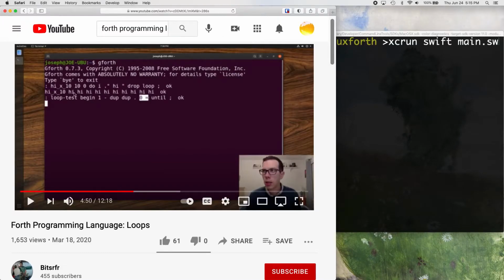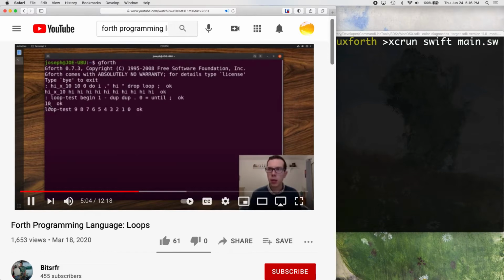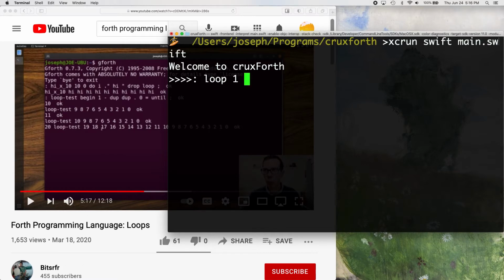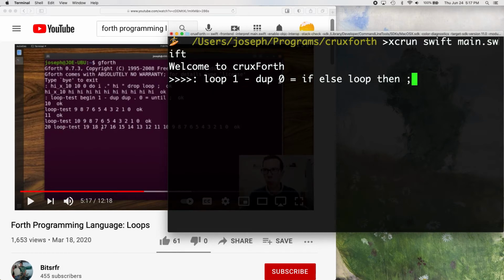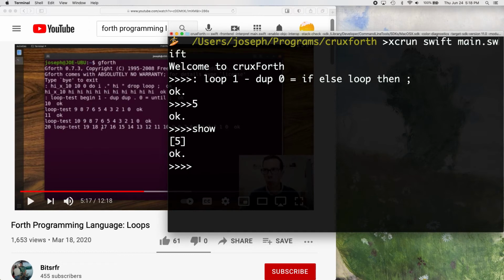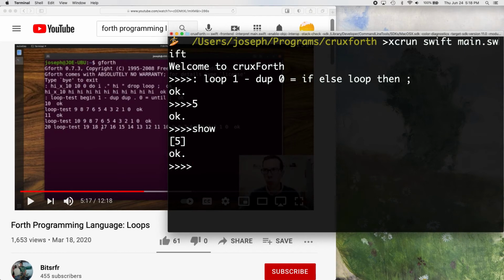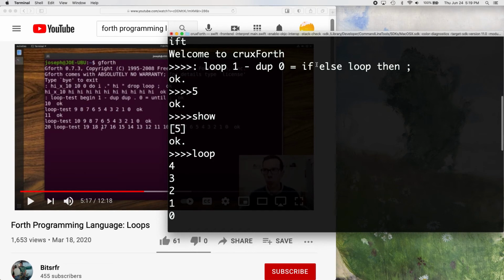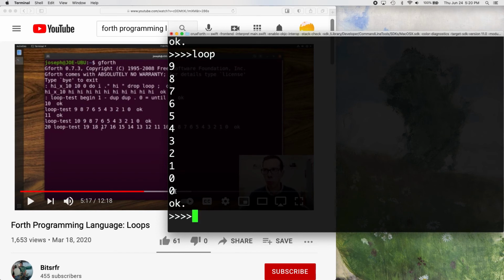Code Your Own Forth - Create Loops from Words and Conditions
cruxForth will finally get some use! We are actually going to create loops in Forth with a concoction of words and conditional logic.

This is the last video of coding in this series, but stick around for the wrap-up video in which we will discuss what I might do differently if I did this project all over again.